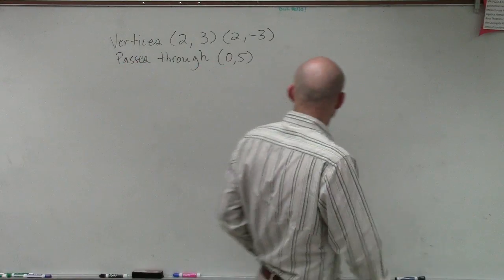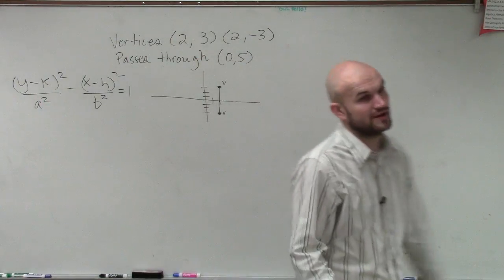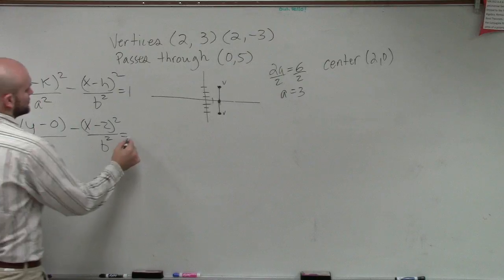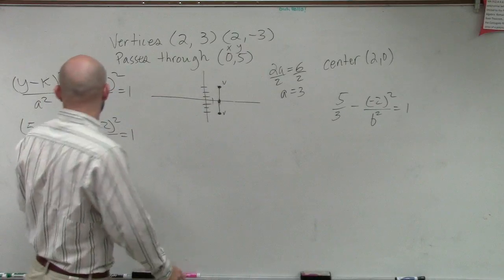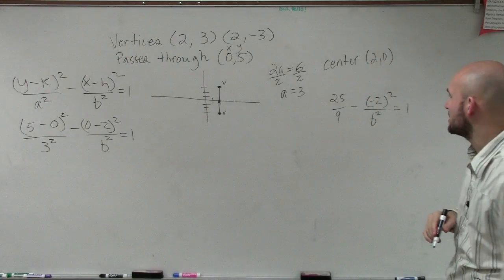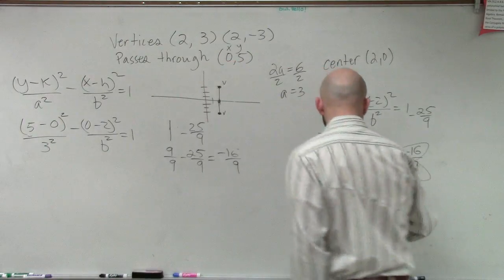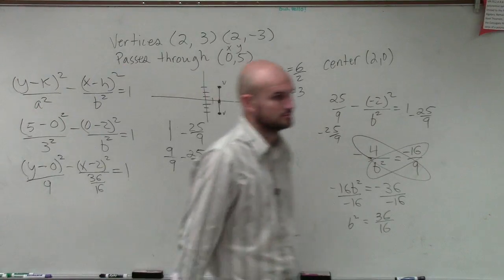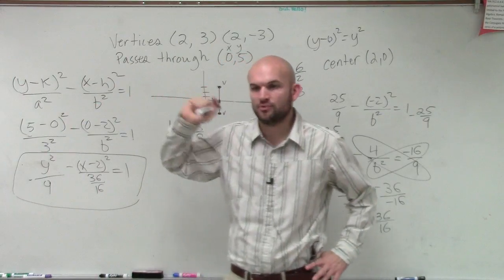Given a point and both vertices, find the standard form of the hyperbola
The center of the hyperbola is given by (h, k). It is halfway between the two vertices and halfway between the two foci. 'a' is the distance from the center to the vertices and 'b' is the distance from the center to the covertices. 'c' is the distance from the center to the foci. The relationship between a, b and c is a^2 + b^2 = c^2. Using these characteristics of the hyperbola, we can then plug them into the standard equation to obtain the equation of the given hyperbola. When either 'a' or 'b' is unknown and a point on the hyperbola is known, then the point is plugged in into the equation of the hyperbola and the unknown value is solved for.